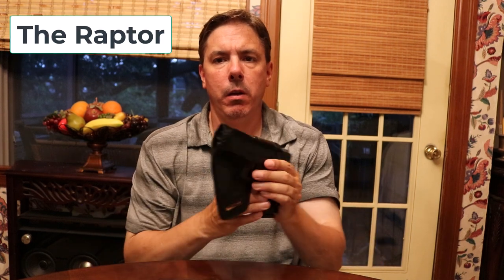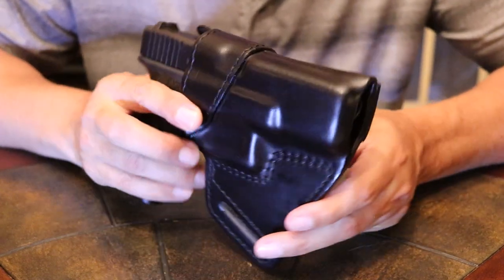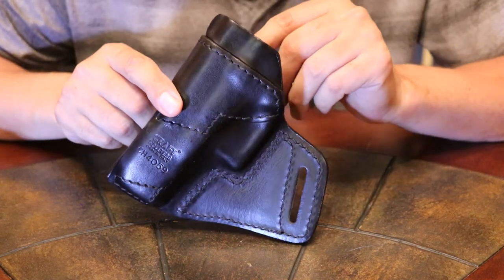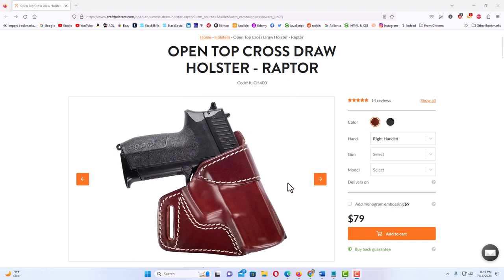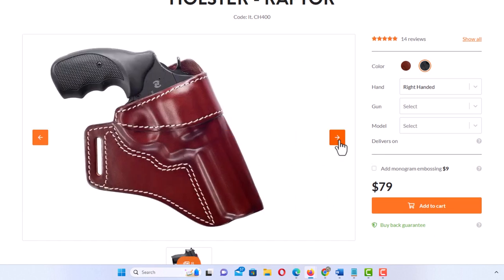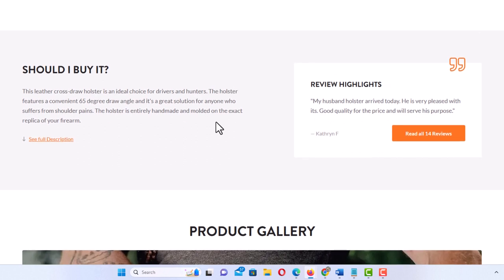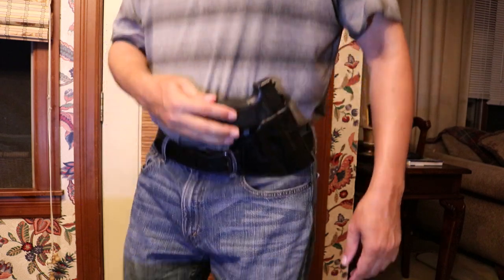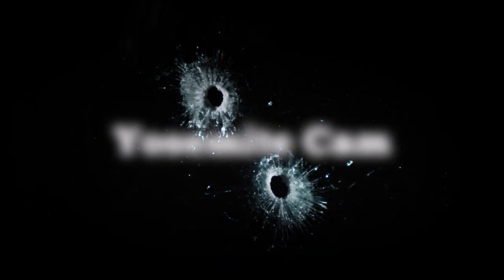Craft Holsters Raptor: Cross-Draw OWB Holster Review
This is a video review of the Craft Holsters Raptor cross-draw holster. This is an over-the-waistband holster and I would say it excels in a number of ways including, driving, hiking, and hunting. It is very well made and comfortable to wear.